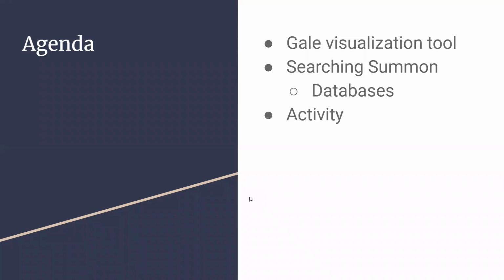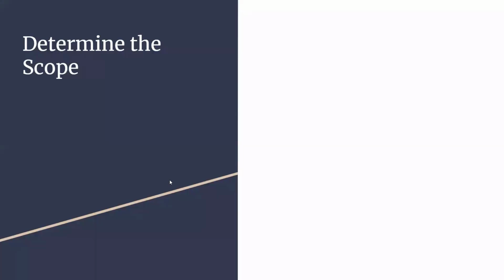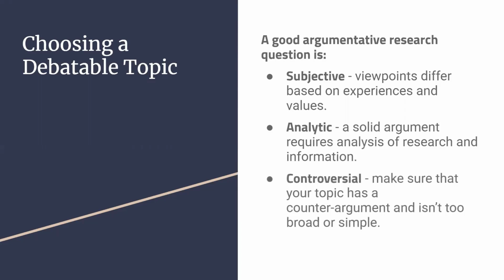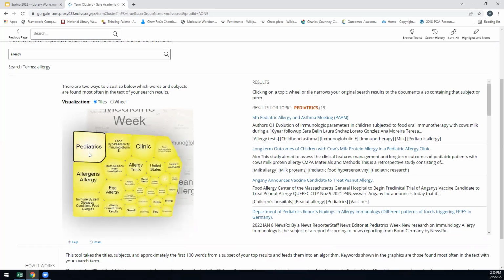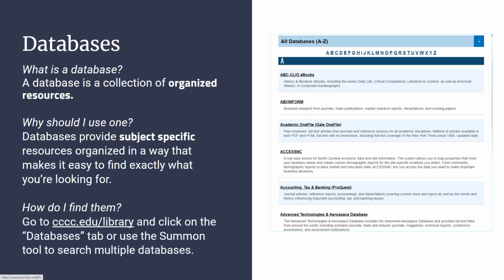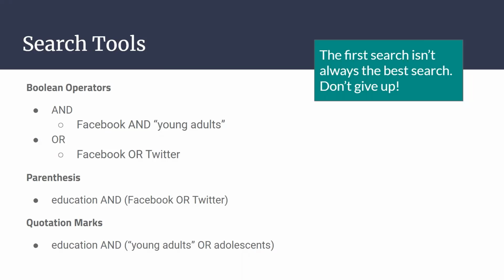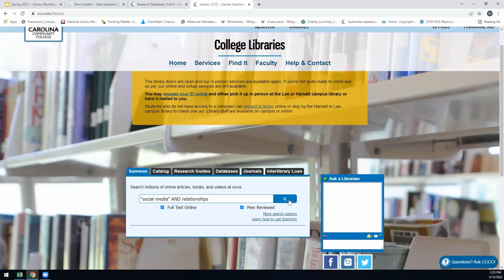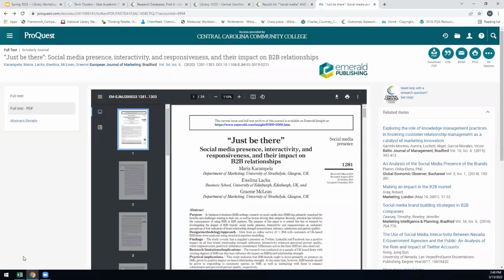Narrowing a Topic and Searching Databases [Spring 2022 Workshop]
This video discusses narrowing a topic for research and then provides tips for how to search library databases.